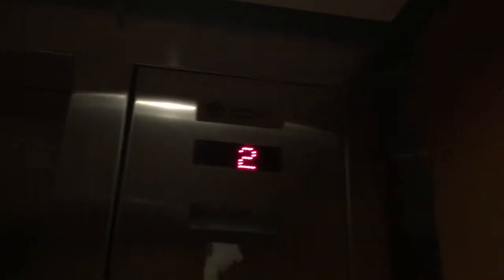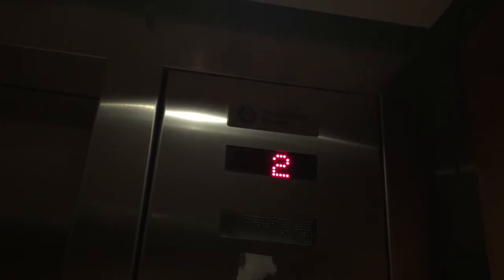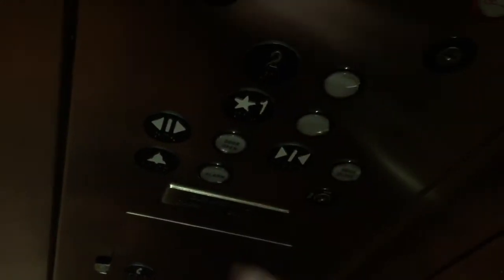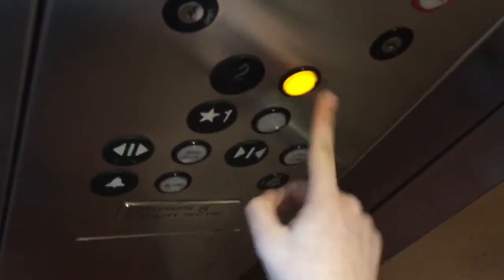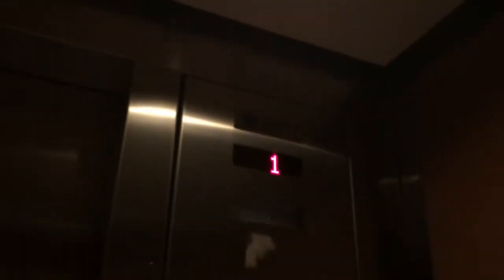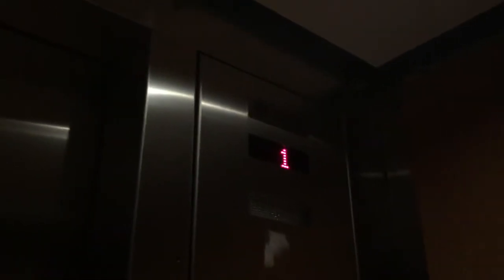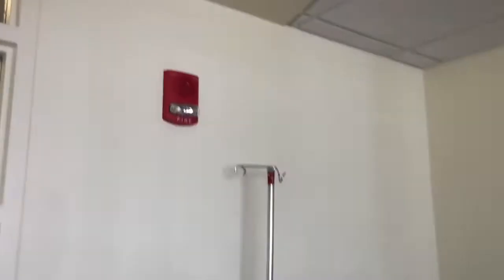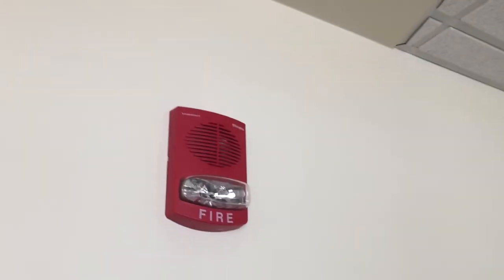Thyssenkrupp Hydraulic Ambulatory Surgery Elevator @ Loyola Outpatient Center, Maywood, IL- 2018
You probably noticed I changed the first clip in the Intro. Other than that nothing really. The Outro I changed the clips as well. Yesterday, I revisited the Loyola Outpatient Center to revisit the Elevators! It’s been a year since I’ve ridden this thing. This Elevator takes you up to the 2nd floor/surgery.  The grinding  made the cab vibrate a little. It also makes a big plop going up and down. It’s a nice Elevator just needs some work, that’s all. The other four I also got to ride and film them as well!!! I also got to do the TK trick with the Chime!! MY FIRST! I haven’t ridden those Elevators for 2 years now!! The other Elevators will be uploaded tomorrow!!